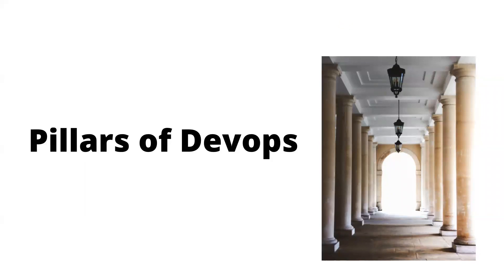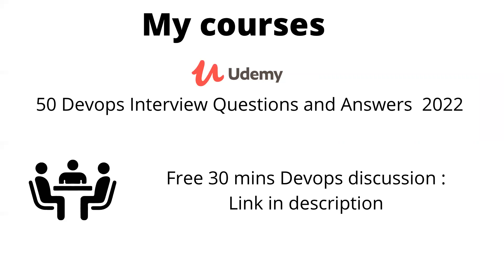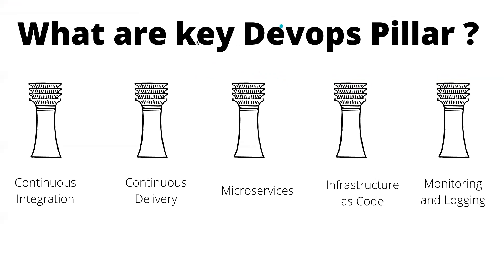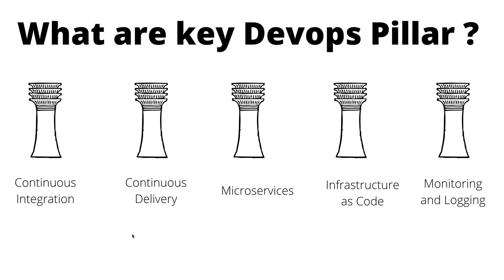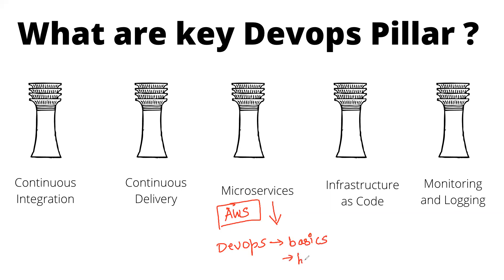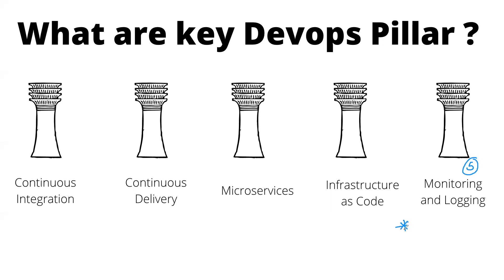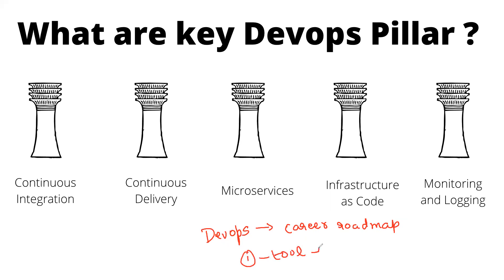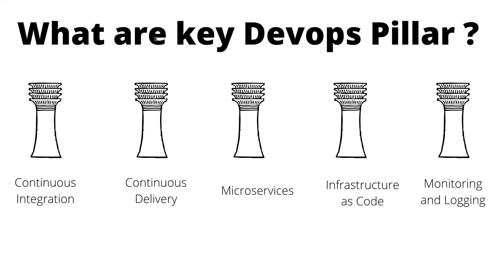What are the Pillars of Devops ?